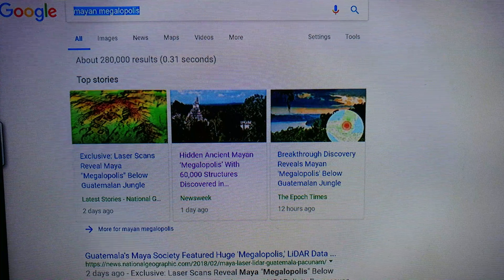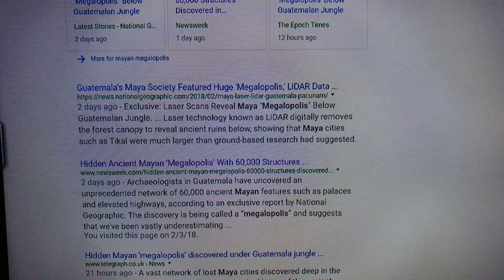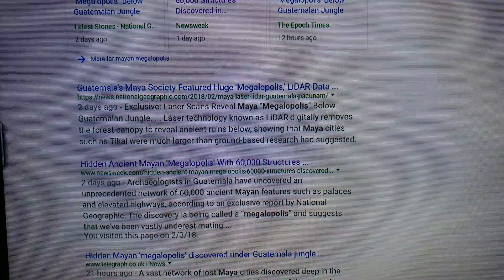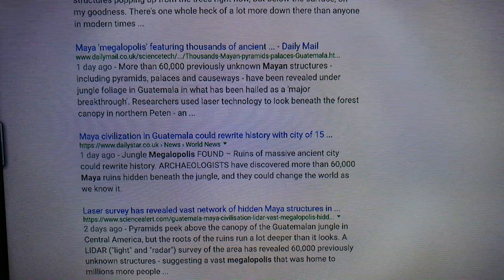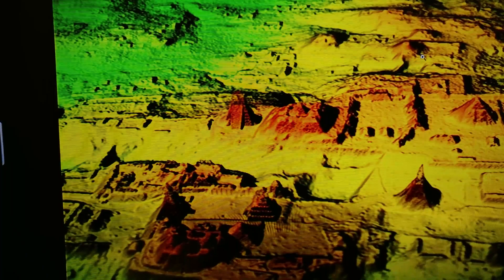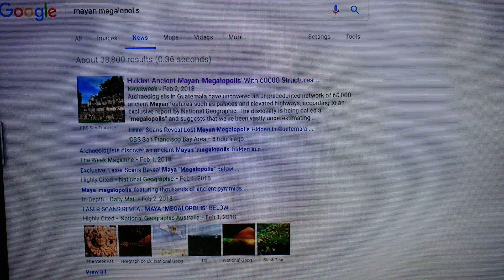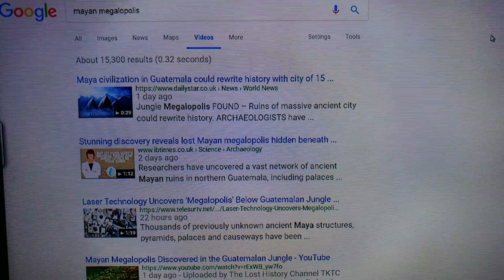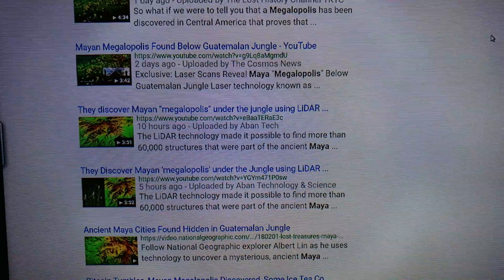LiDAR mapping of Guatemala jungle reveals Mayan Megaopolis